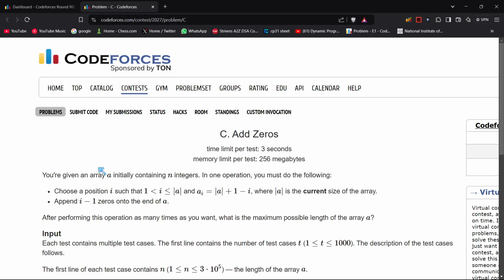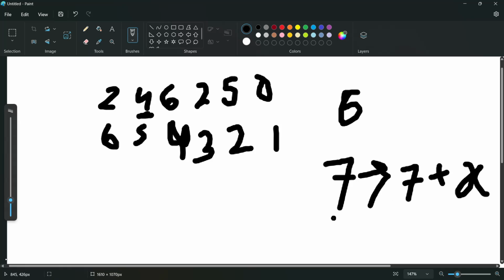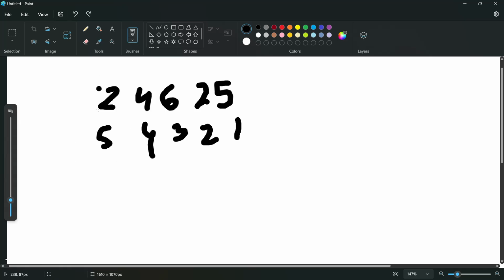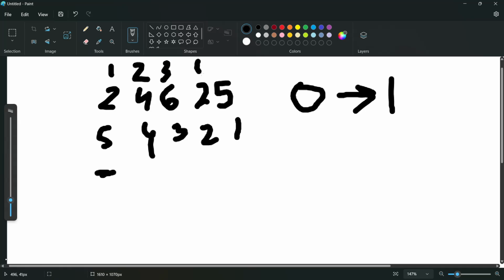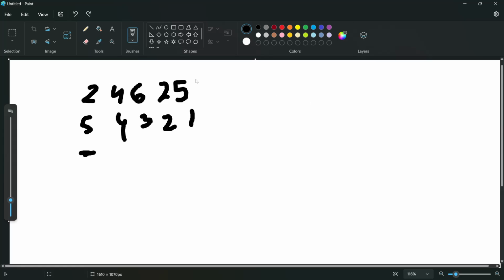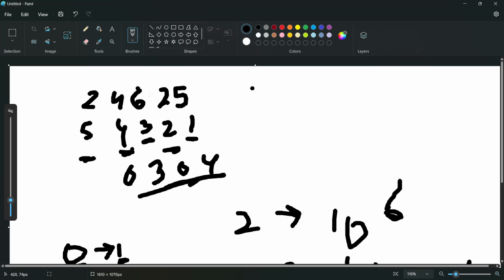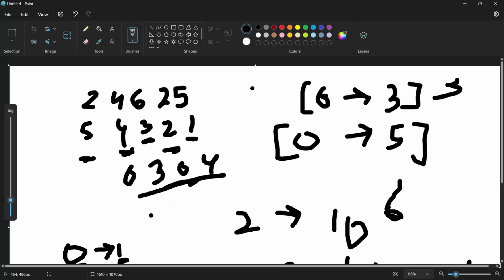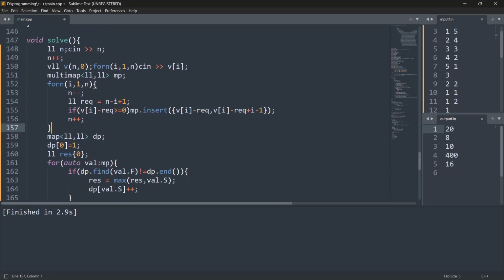C. Add Zeros | Codeforces Round 982 (Div. 2) | DCC NIT-A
Codeforces Round 982 (Div. 2) ||  Solution ||

Happy Coding!